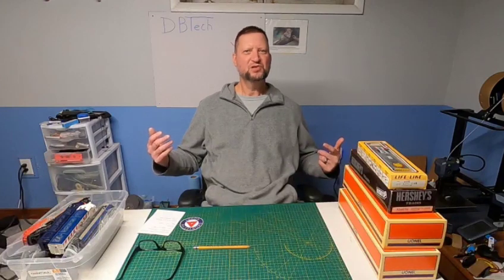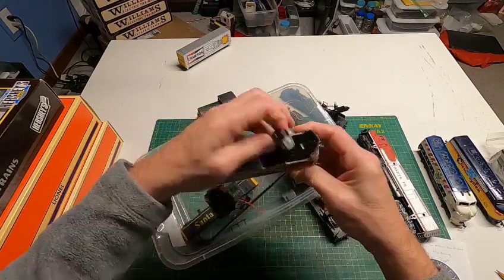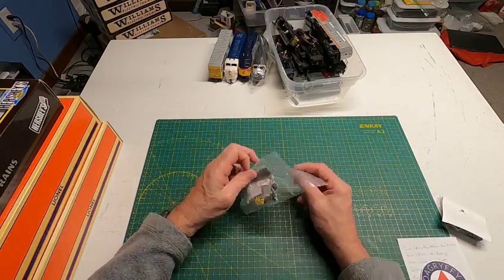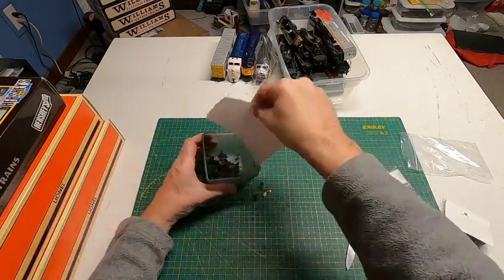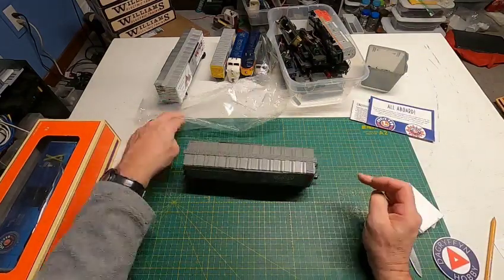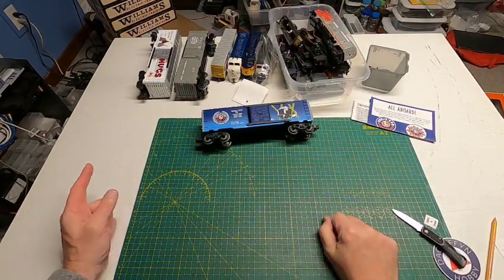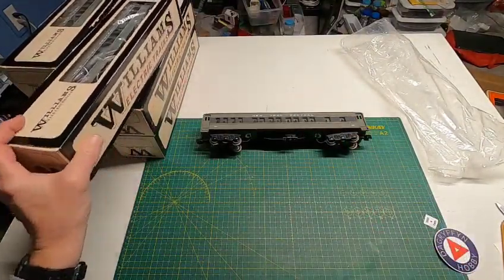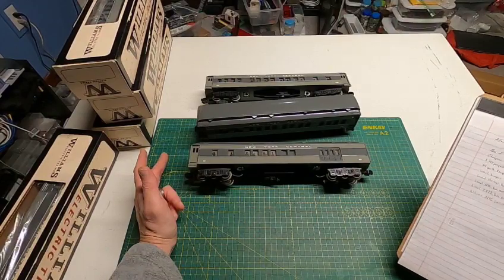Allentown Train Show Haul, November 9, 2024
Had some fun with friends and made some good purchases.  Happy Marine Corps Birthday, and Happy Veterans Day.  Thank you for your service fellow veterans.